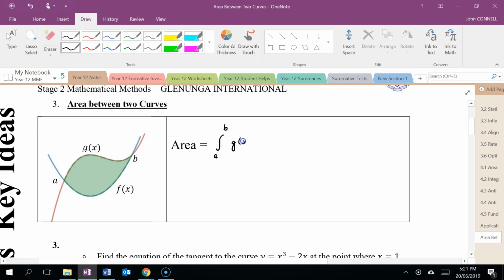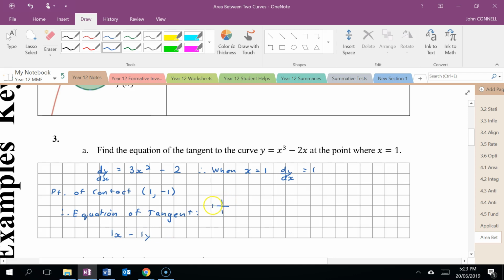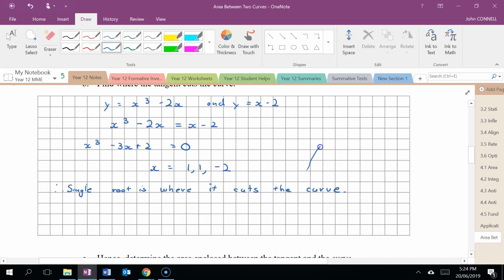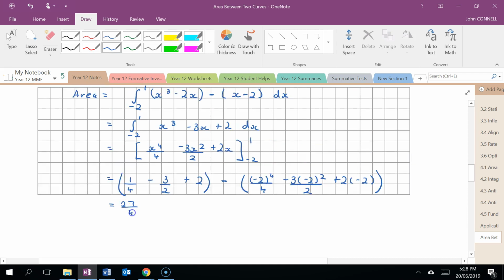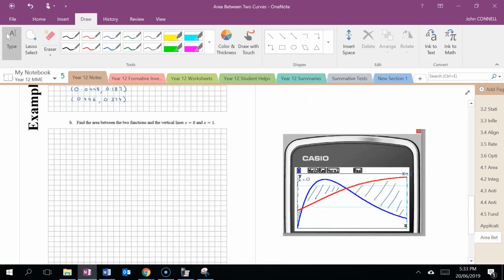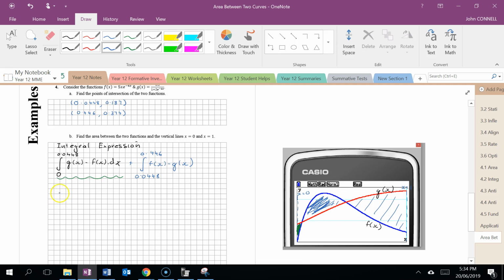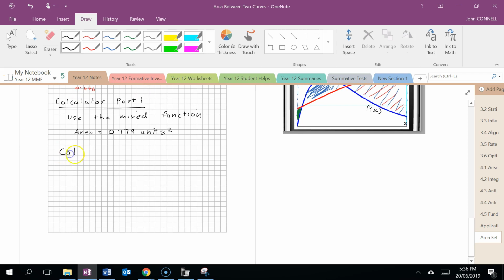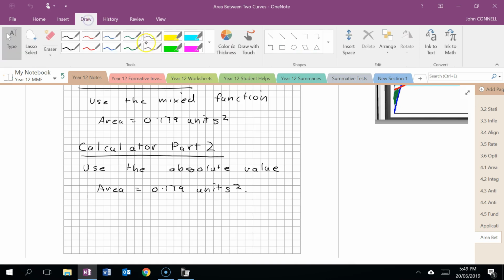4.7 A Area Between Two Curves